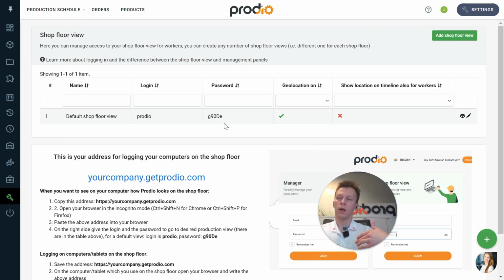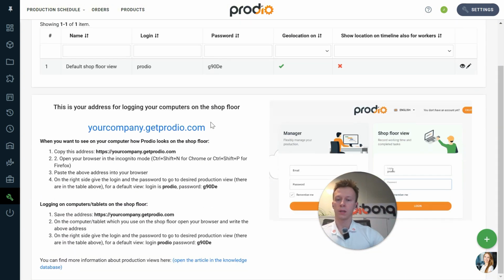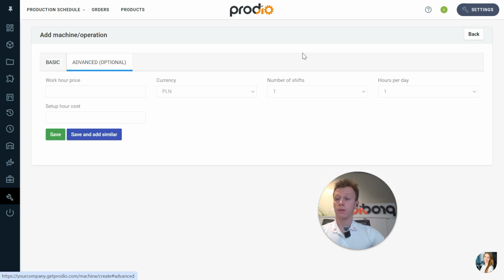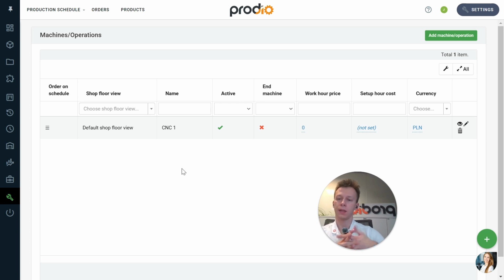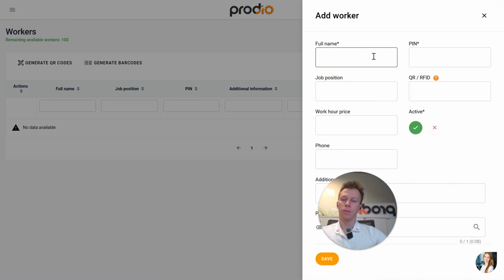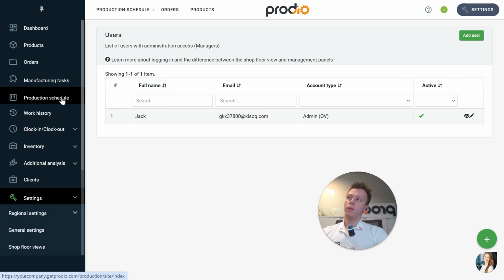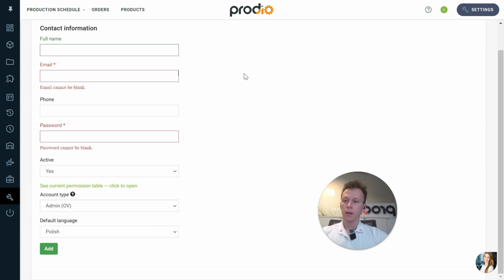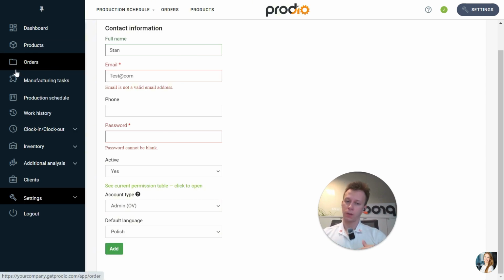Setting up your Prodio account ⚙️🖥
Ready to set up your Prodio account? 🚀

In this video, we'll walk you through the essentials: creating shop floor views, adding machines, and assigning workers. You'll learn step-by-step how to get Prodio up and running smoothly for your manufacturing. Let's get started! 🔸
Want to learn more? 🎥 Check out our onboarding playlist that will help you make the most of the software
🎬 Timestamps:
0:00 - what's coming up in today's video?
0:12 - shop floor view
2:14 - manager view
2:35 - how to log in to different account types
3:13 - machines/operations
5:10 - workers tab
6:55 - users tab
7:54 - production schedule tab
8:55 - summary